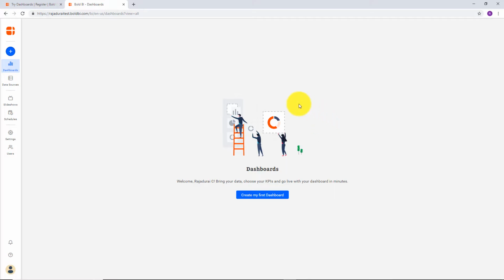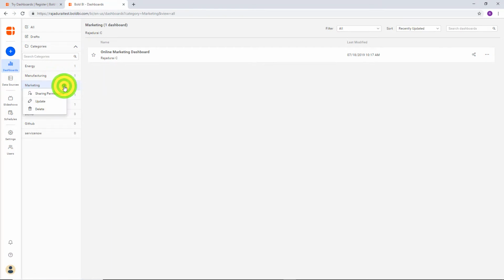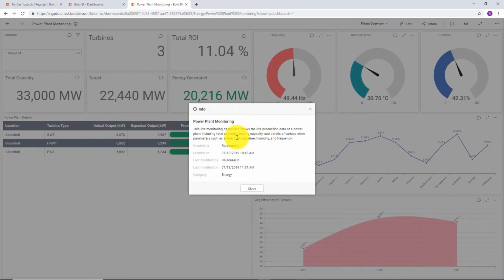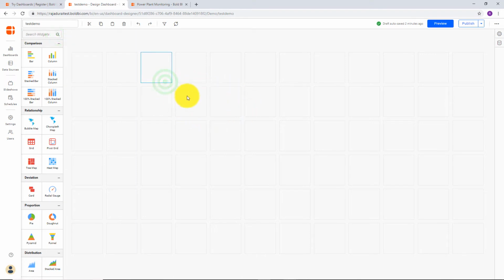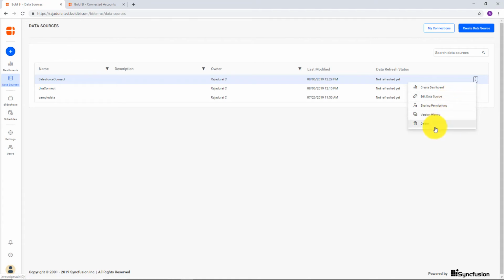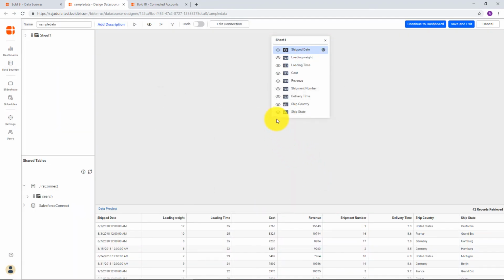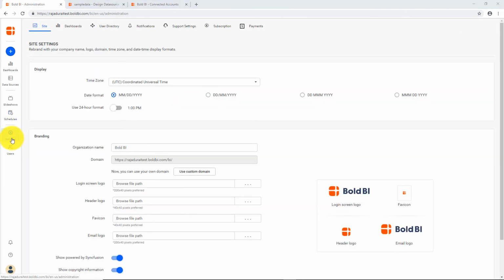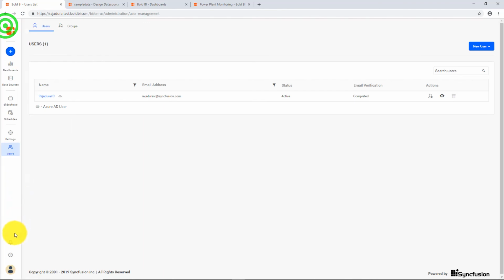Working With Bold BI Interface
Explore the Bold BI application and its UI elements to understand how to utilize each of them right from creating a dashboard from scratch till sharing it to team, collaborate and showcase as slideshows in large screens.